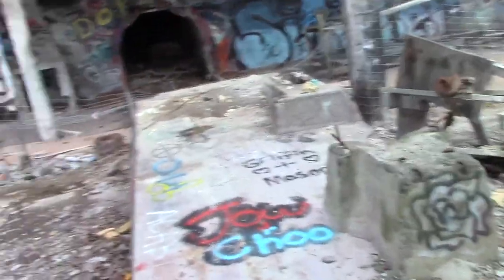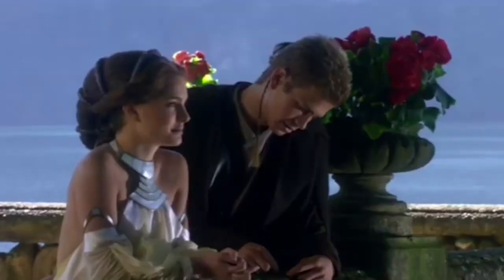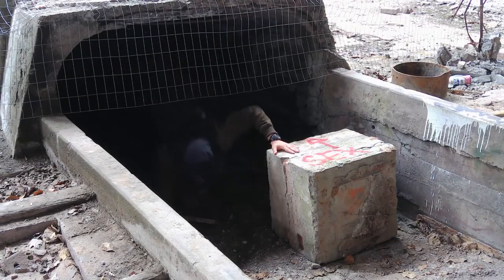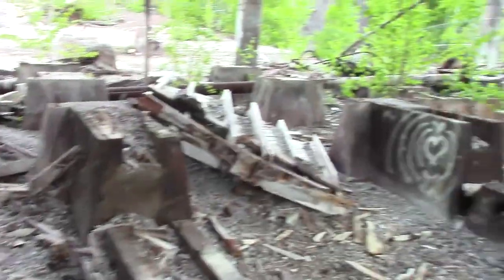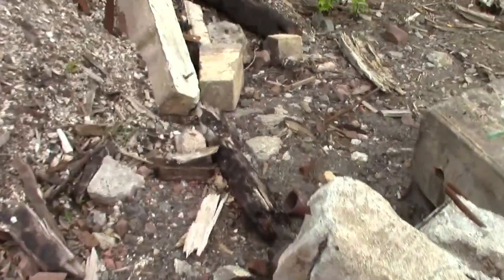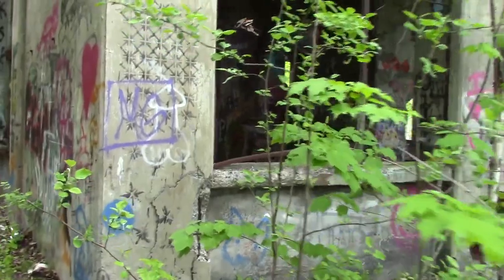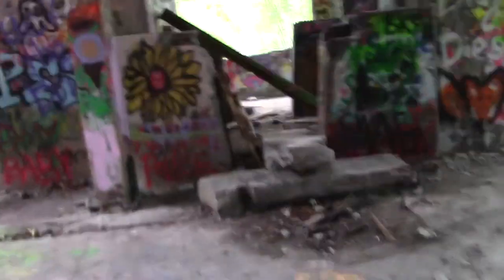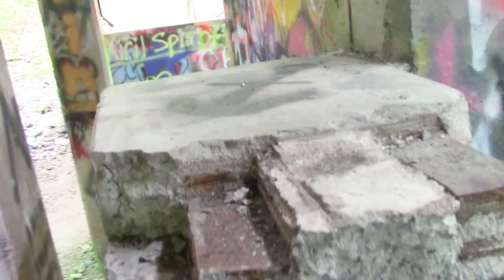I Explored an Abandoned Stamp Mill From Almost 100 Years Ago!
Strider ventures through the ruins of an old stamp mill. This one in particular was active from 1888 until 1922, extracting copper from the rocks during the copper mining days of old. Enjoy the Video!